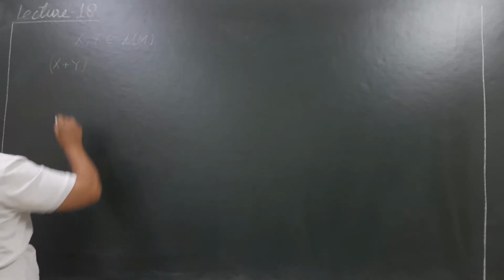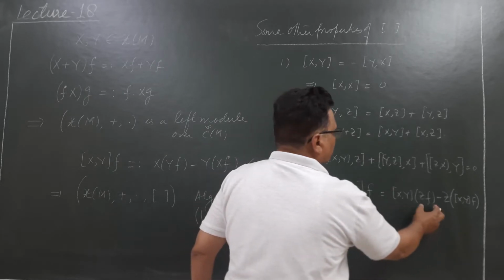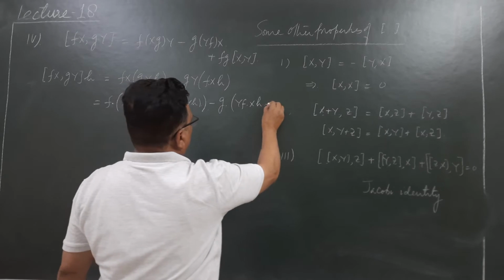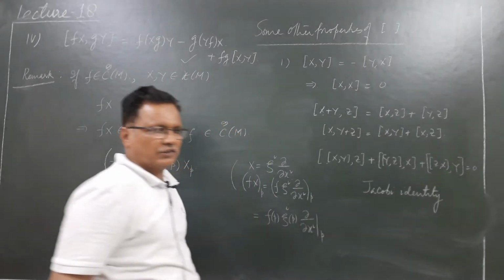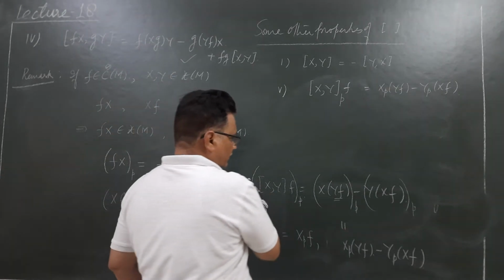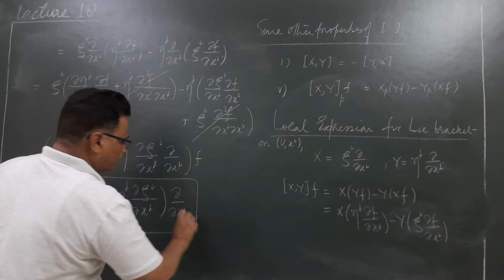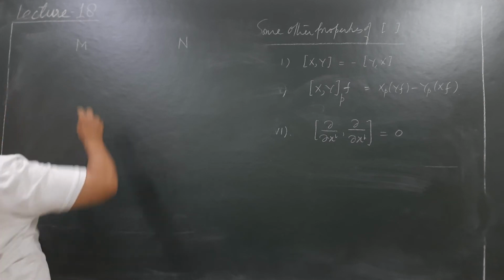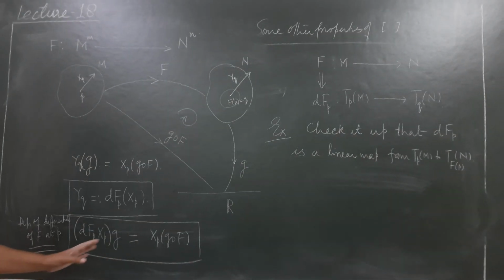Lec-18 The Lie Bracket